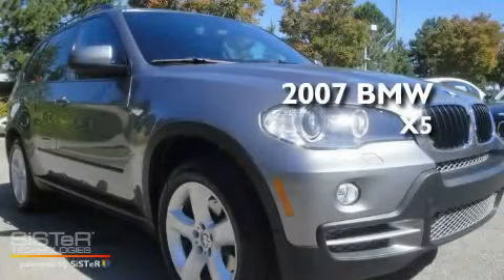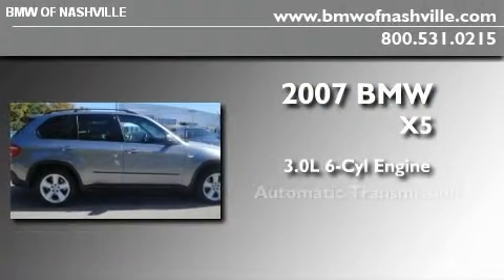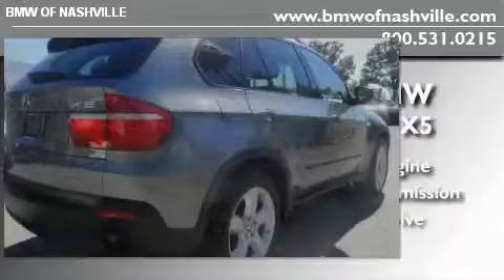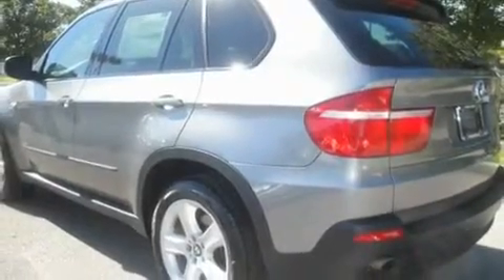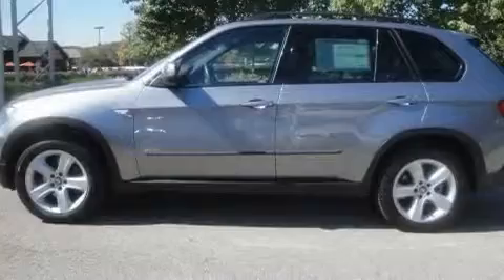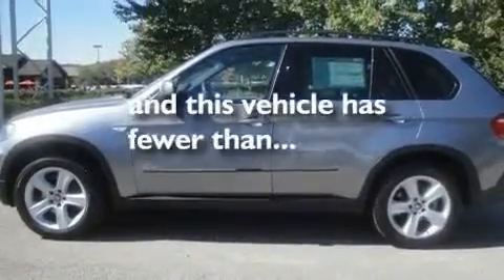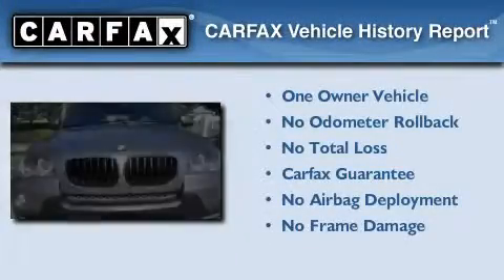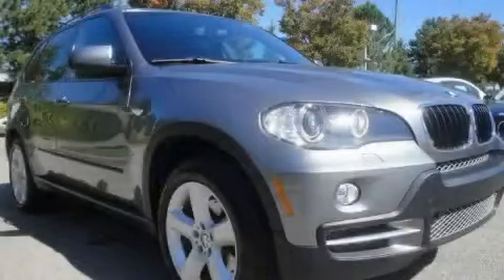Certified 2007 BMW X5 Nashville TN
Year: 2007
 Make: BMW
 Model: X5
 Engine: 3.0L I-6 cyl
 Trans.: Automatic
 Exterior: Gray
 Miles: 33,332
 Interior: Black

 Preowned 2007 BMW X5 Nashville TN